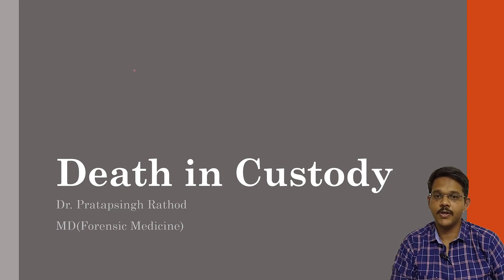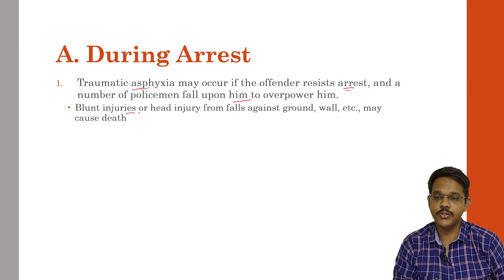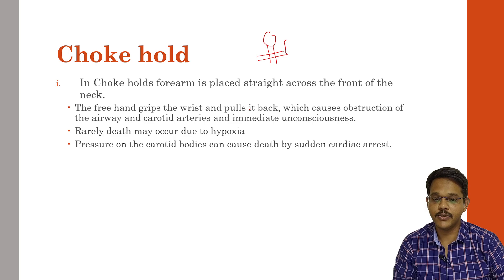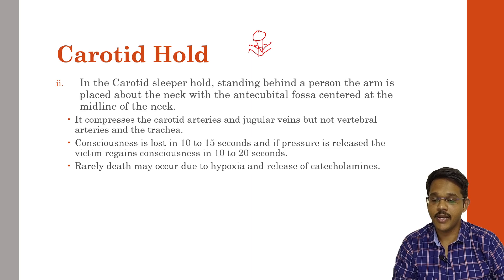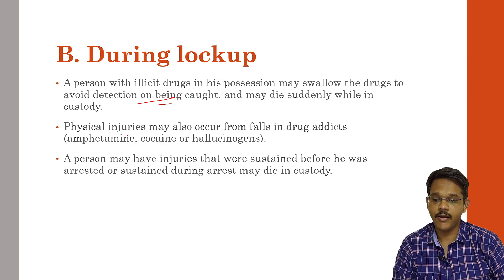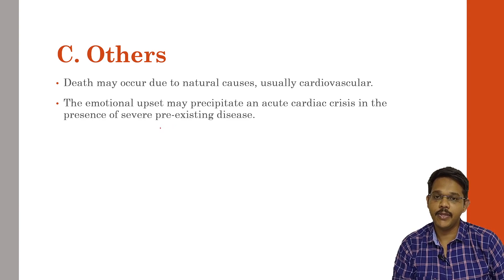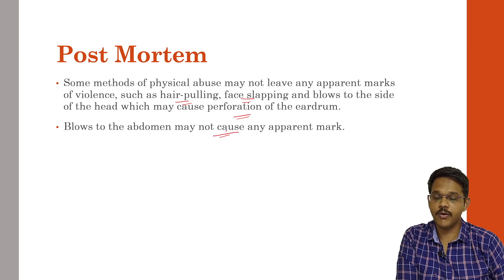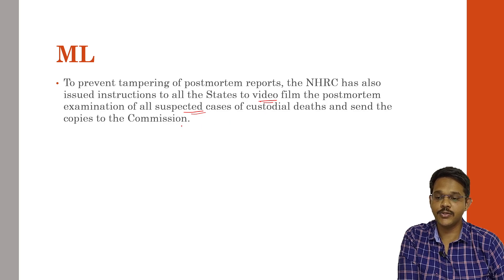Custodial Deaths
Death in custody or custodial deaths its definition and ML aspects